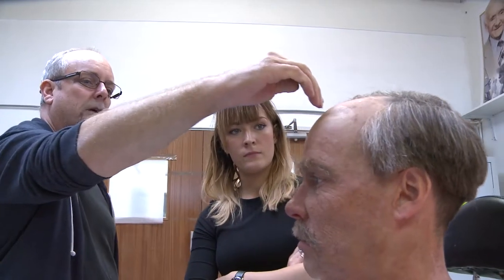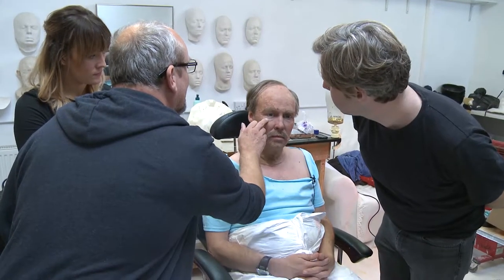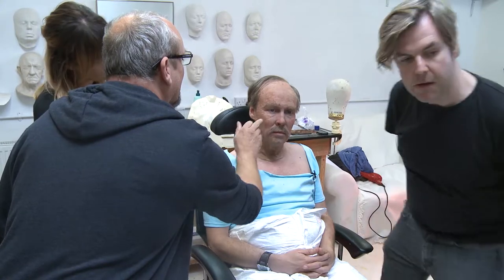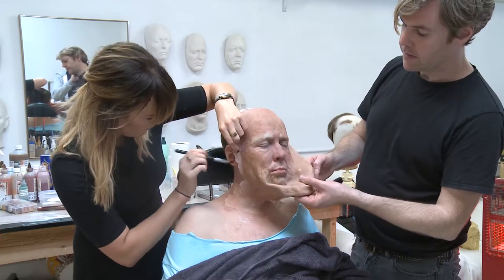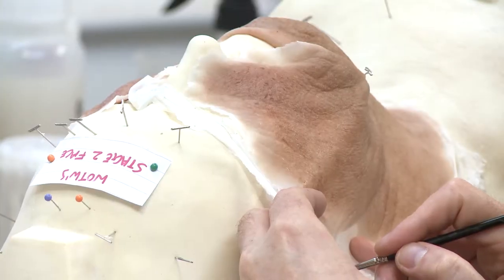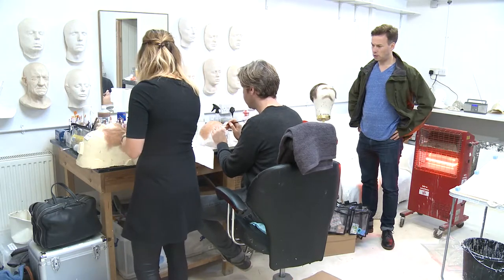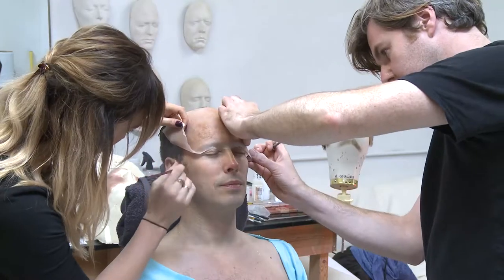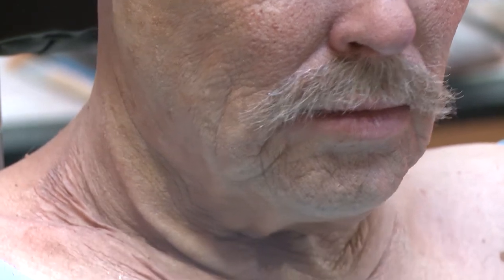Bringing HG to Life with Coulier Creatures